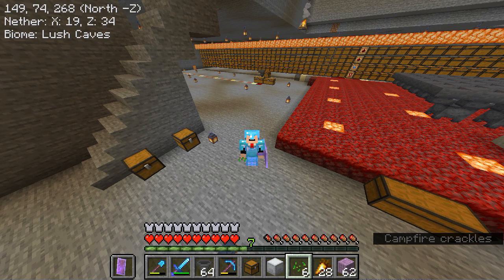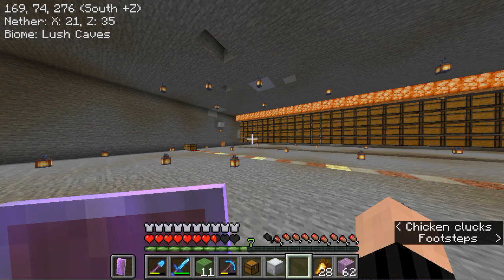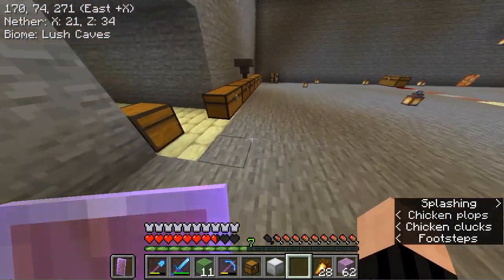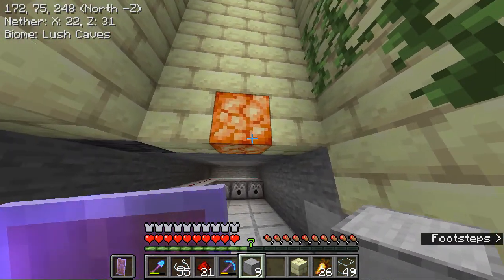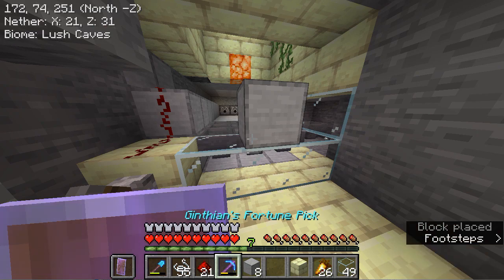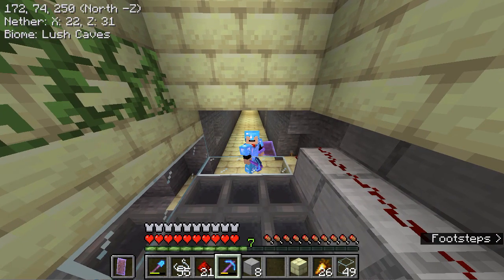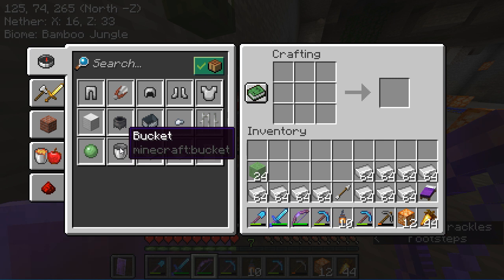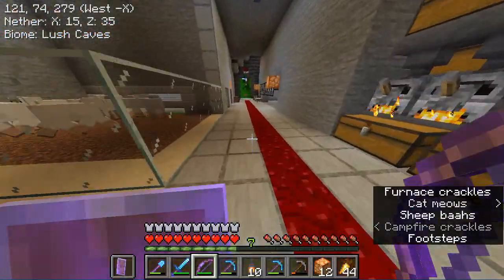DEMIURGE Survival SMP Episode 16 - Starting Hostile Mob Farm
Today I am playing on the DEMIURGE Server and starting Hostile Mob farm.